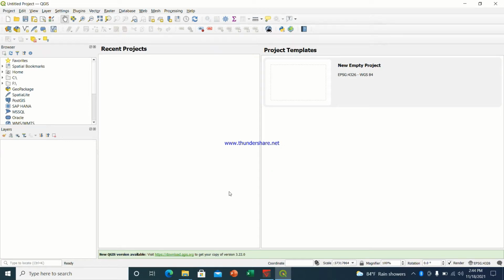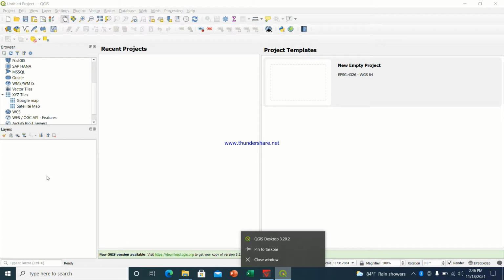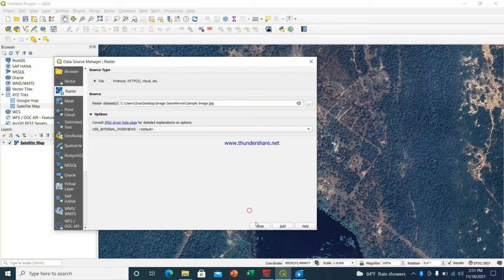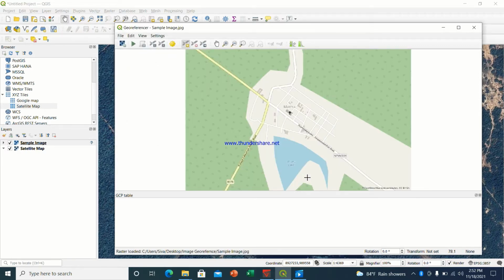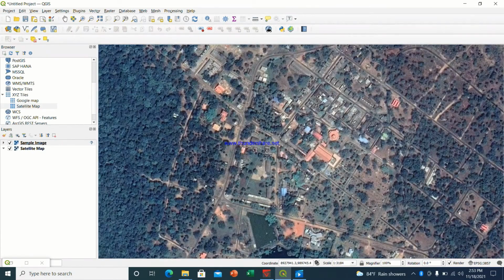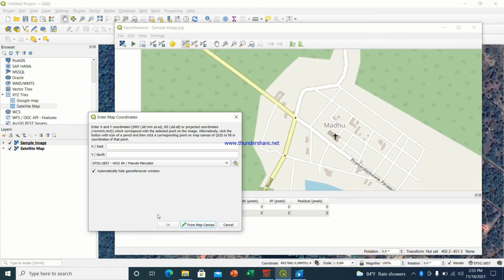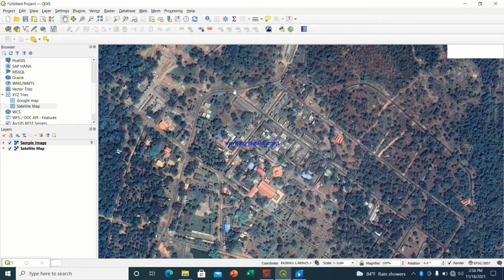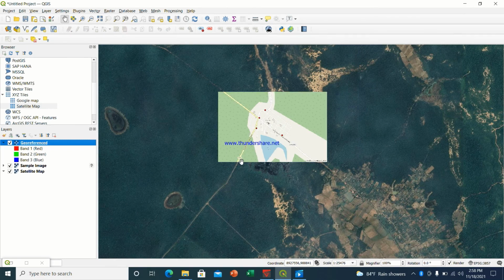Georeferenced by QGIS in English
How to georeferenced by QGIS